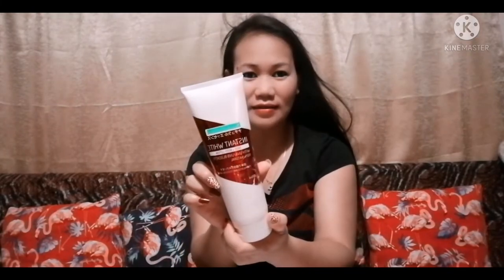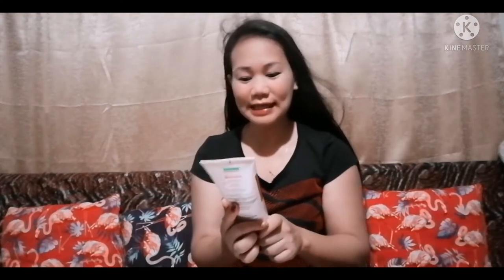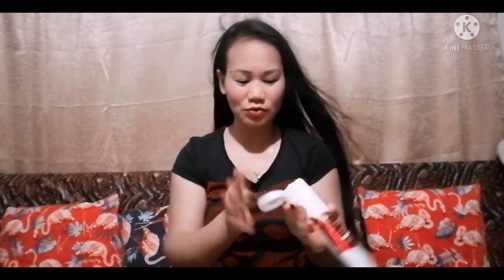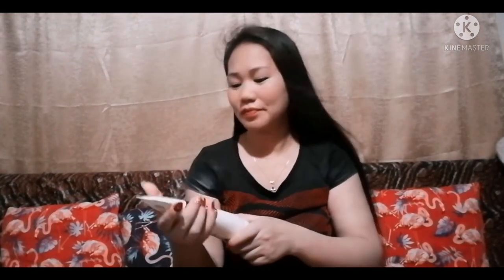Instant White Face + Body Lotion Aim Global/Esmy Verazon Channel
Instant White face+ body lotion with UVA/UVB blockers. 100% natural. Formulated and tested in Japan.
How to Use:
Apply a small amount in a gentle sweeping motion on face and body areas affected by uneven color and sun damage reapply as necessary.